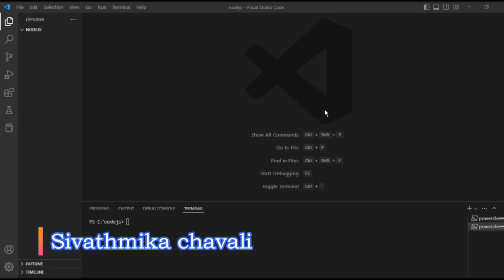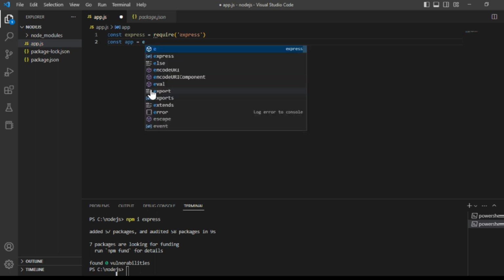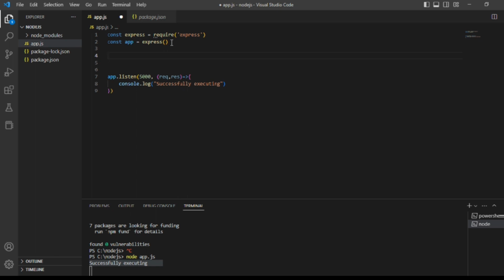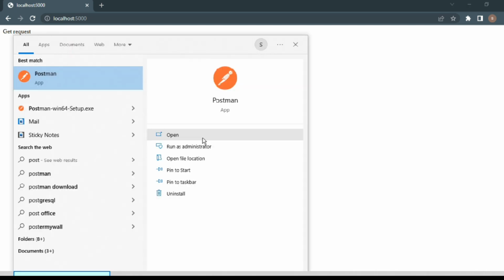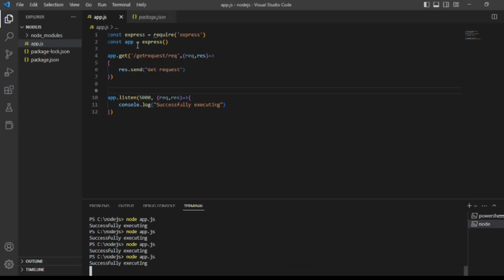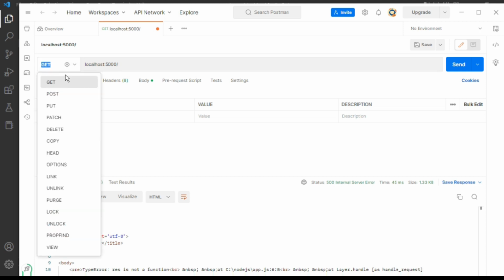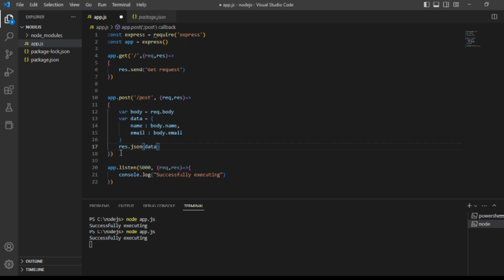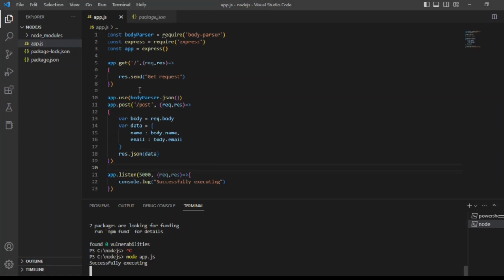GET & POST REQUESTS | HTTP METHODS | NODEJS | EXPRESS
This video is about get and post requests.

All the information I've given in this video is up to my knowledge.
Please let me know if you find any mistakes.  So that I can get a chance to learn.

THANK YOU SOO MUCH FOR WATCHING THIS VIDEO.

Sivathmika Chavali